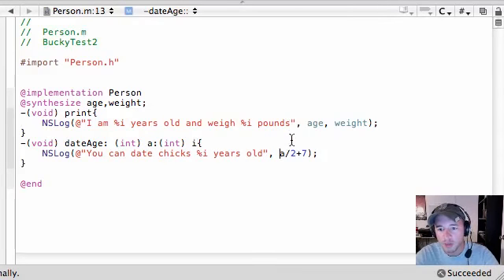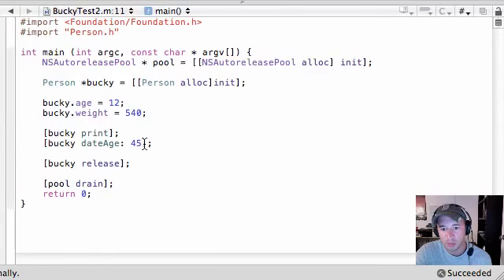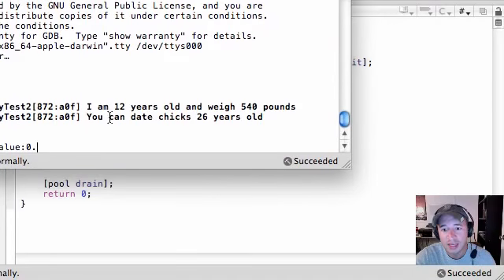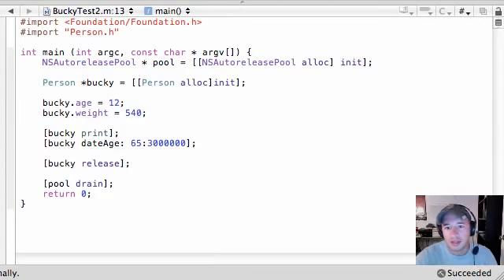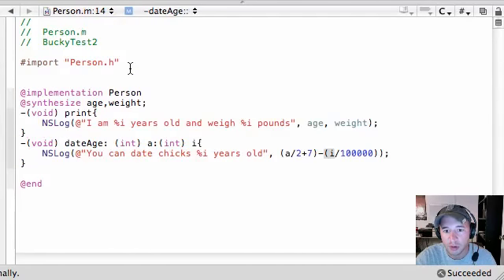Objective C Programming Tutorial 27 But what if I'm a millionaire YouTube